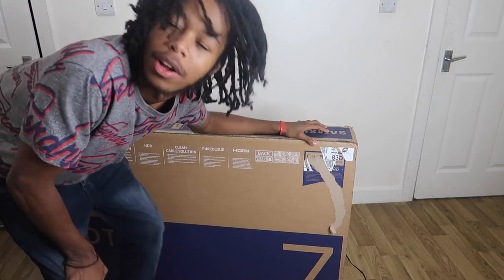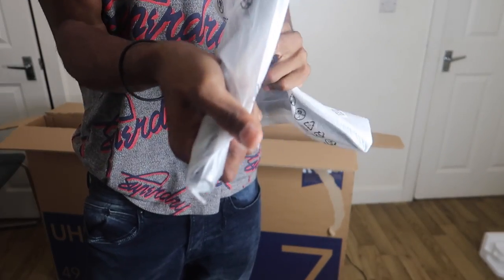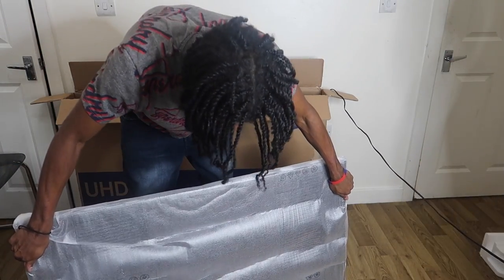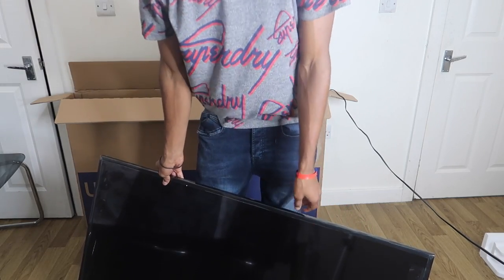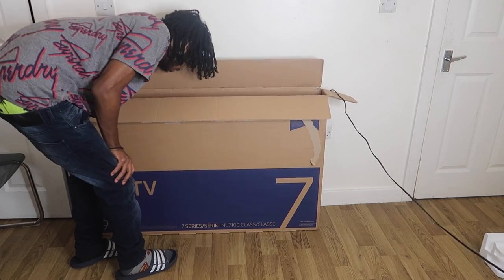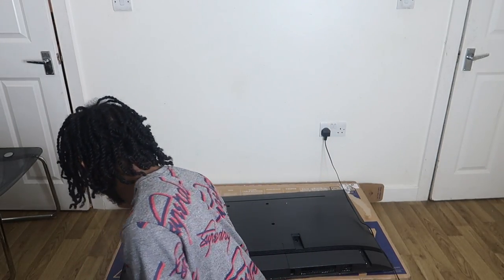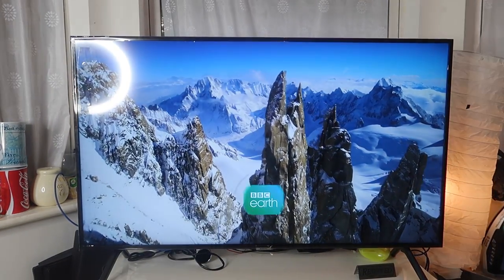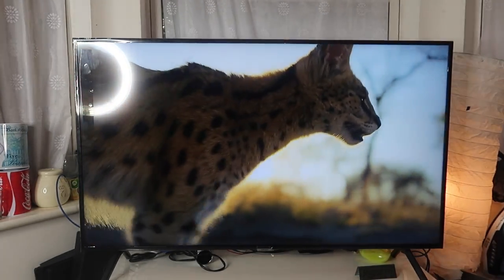SAMSUNG SENT ME A 2018 (4K) TV FOR FREE?! UNBOXING SPONSOR?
SAMSUNG SENT ME A 2018 (4K)TV FOR FREE?! UNBOXING
SAMSUNG SENT ME A TV FOR FREE?!? UNBOXING
 SAMSUNG SENT ME A TV FOR FREE?!?
TV REVIEW
 SAMSUNG TV REVIEW
SAMSUNG SENT ME A TV
SAMSUNG SENT ME A
2018 (4K) TV FOR FREE?!

FAQs
Where do you live? I live in the UK.
What do you film with? Cannon G7X Mark ll
What do you edit with? I edit with Final Cut Pro 10